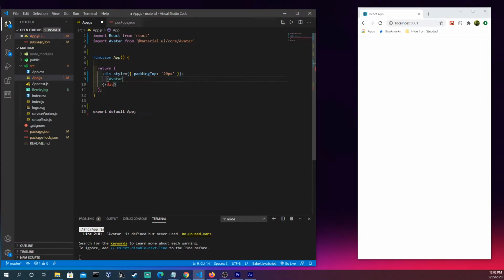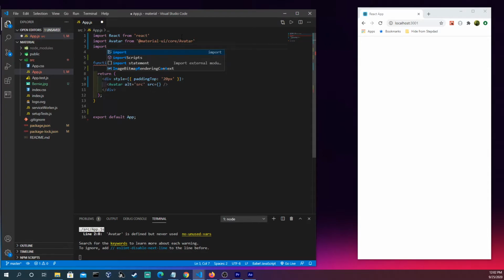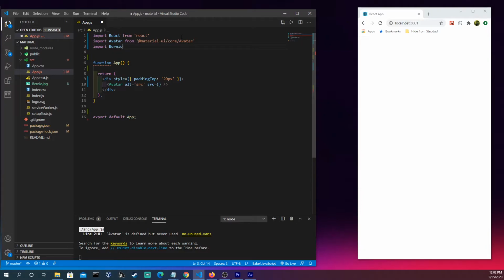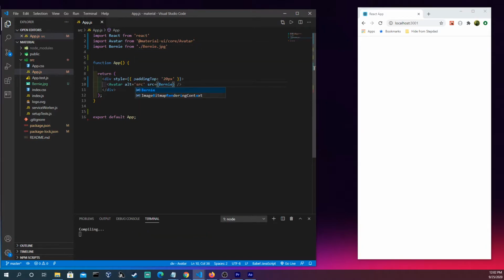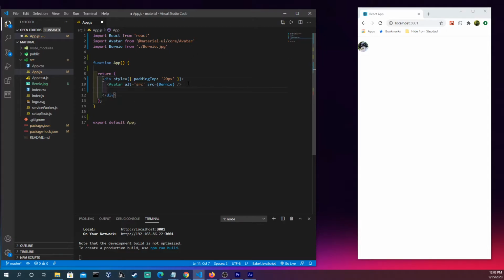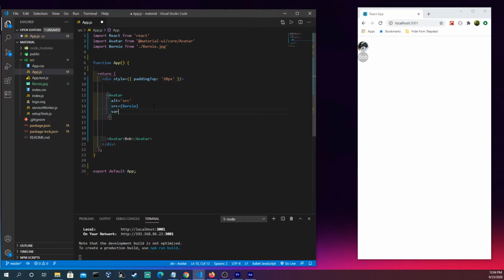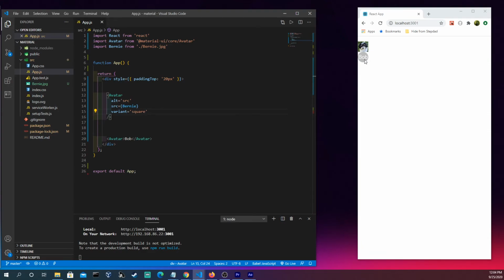Material UI - Avatar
Avatar, baby